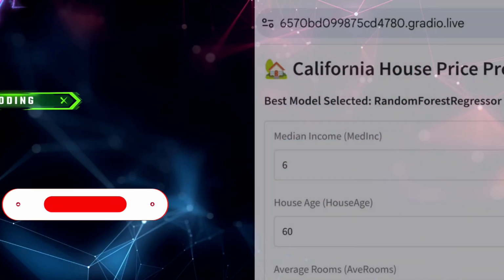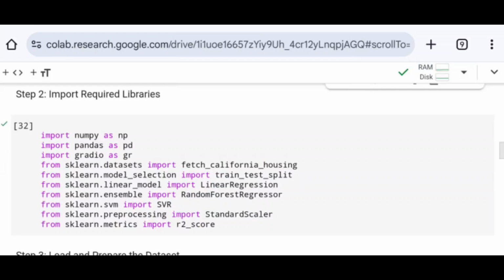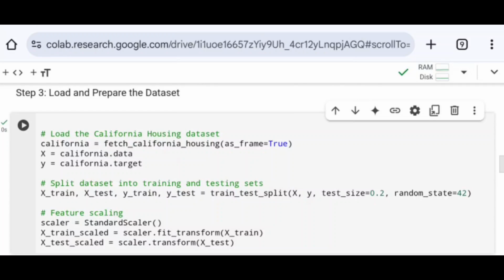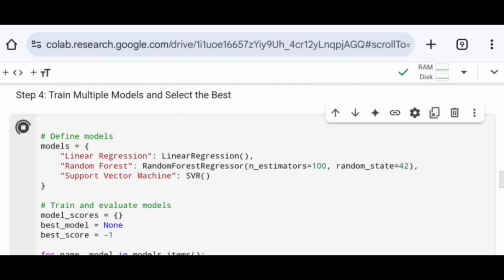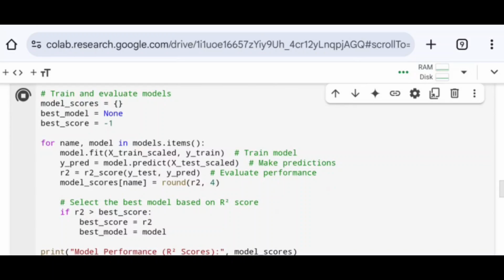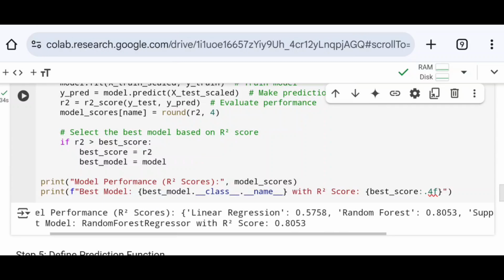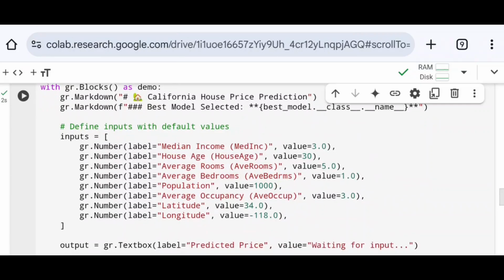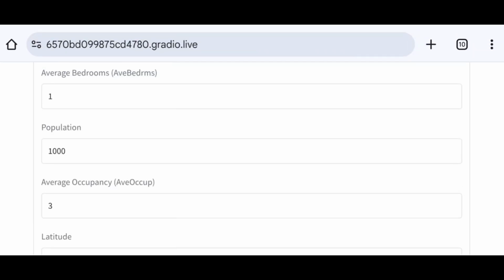AI Predicts House Prices! 🏡 | California Housing Market Forecast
Can AI Predict House Prices? 🤖 In this video, we use Machine Learning to forecast California house prices with the most accurate model. If you're interested in real estate pricing, AI, and data science, this tutorial is for you!

✔️ We test 3 powerful ML algorithms (Linear Regression, Random Forest, and Support Vector Machine (SVM)) to find the best model for accurate predictions.
✔️ We use Python, Scikit-Learn, and Gradio to build a user-friendly web UI for house price predictions.
✔️ Step-by-step explanation of feature selection, data preprocessing, model training, and evaluation.
✔️ Learn how AI can analyze housing trends and predict market prices based on key real estate factors.

🏠 If you're into real estate investing, knowing how AI models work can help you predict property values and make smarter decisions.
📊 If you're a data scientist or developer, you'll get a hands-on guide on building and comparing ML models for real-world predictions.
🎓 If you're a beginner in AI/ML, this video breaks down complex concepts into easy-to-follow steps.

✅ Python (For coding the AI model)
✅ Scikit-Learn (For Machine Learning)
✅ Gradio (For building a simple UI)
✅ Pandas & NumPy (For data handling)

📊 Machine Learning Models Compared

⚡ Linear Regression – Simple and interpretable, but does it perform well?
🌳 Random Forest Regressor – More powerful, but is it the best?
📈 Support Vector Machine (SVR) – Great for complex patterns, but is it practical?
🔍 We evaluate these models using R² Score to find the most accurate predictor for house prices.

📢 Join the Discussion! @coding-py

💬 What do you think about AI predicting real estate prices?

how to make professional website with ai
tomorrow market prediction
how to create a web application using python
python ai projects for beginners
major project in computer science machine learning
coding for ai and data scientist
python project ideas for advanced
how to create dashboard using ai
age detection using deep learning
python libraries for machine learning
image classification using machine learning